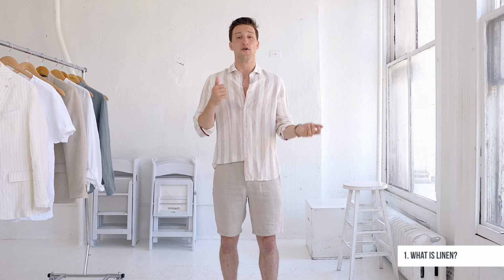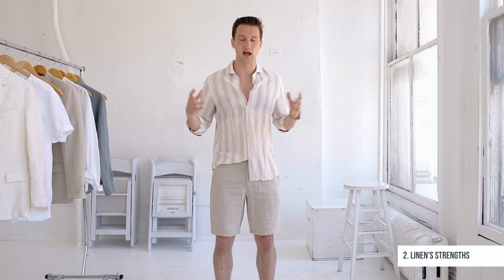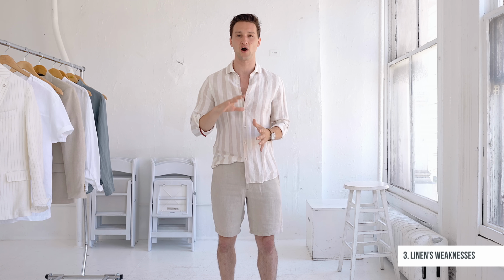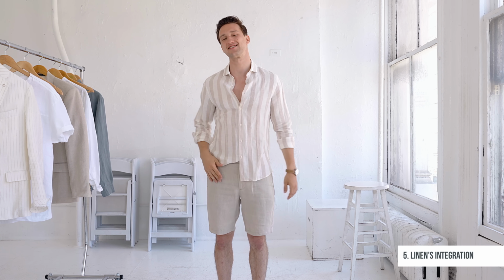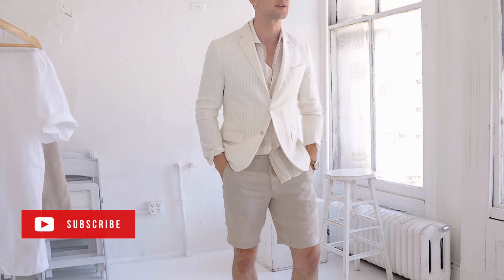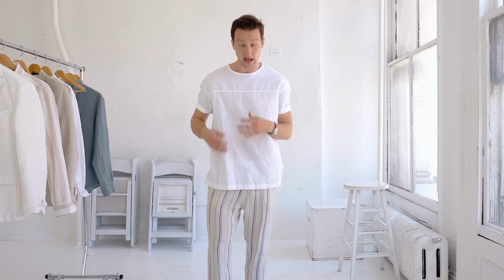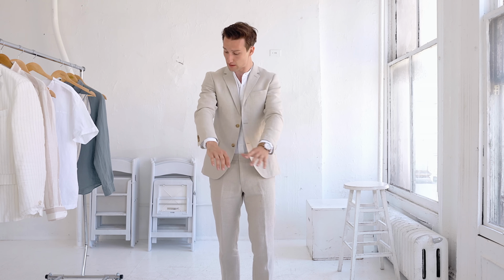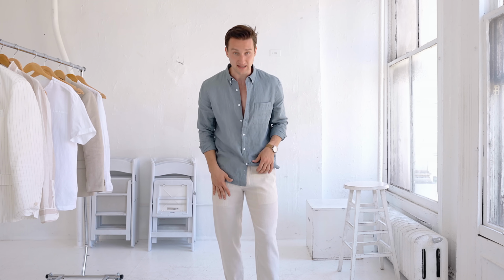EVERYTHING You NEED to Know About Linen | Men’s Style Guide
Linen is often referred to as the ideal summer fabric, as a staple for any men's summer wardrobe. Here's four easy outfits for men entirely styled with linen pieces, as well as links to shop all of them. I also included a little background on what linen is, what makes it great, and what some of its limitations are. Hope you guys enjoy!

@00:22 What is Linen?
@00:47 Strengths
@01:52 Weaknesses
@02:24 Maintenance
@03:08 Integration

Links to shop the pieces down below:

Look 1:
Mango Man Blazer
Mango Man Shirt
Club Monaco Shorts

Look 3:
Club Monaco Suit Blazer
Club Monaco Band Collar Shirt
Club Monaco Suit Pants

Look 4:
Club Monaco Shirt (similar)
Club Monaco Casual Pants